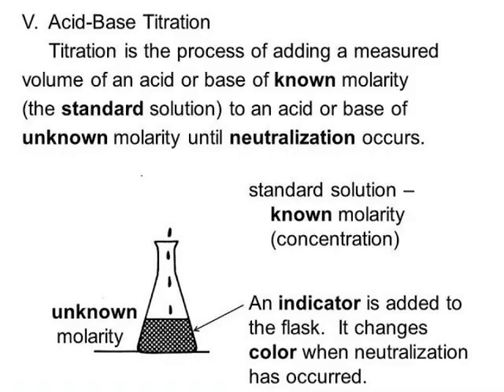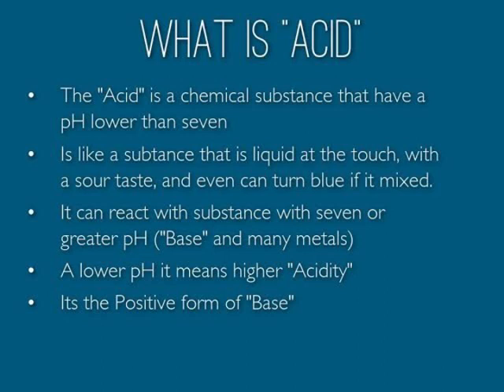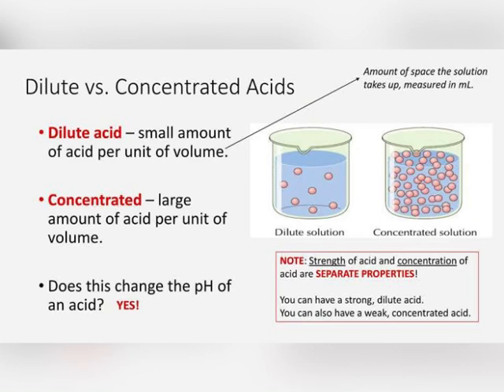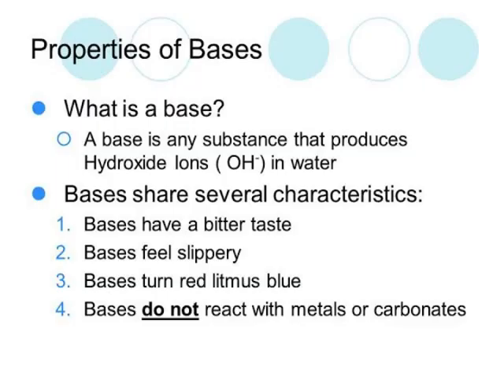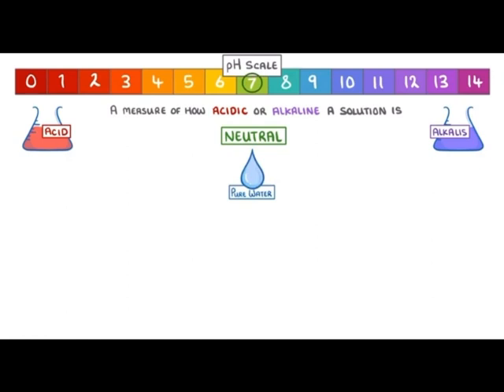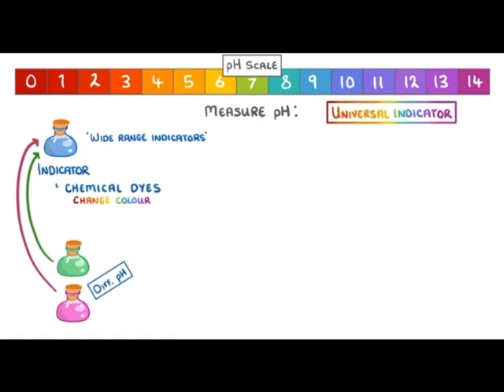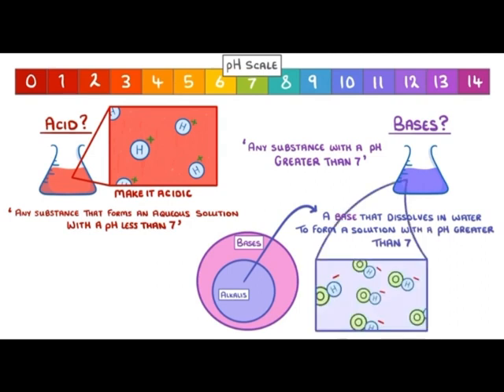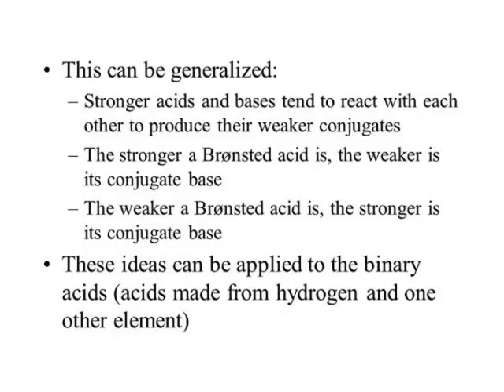Daño, Acid & Base